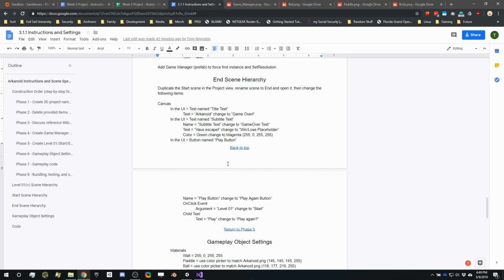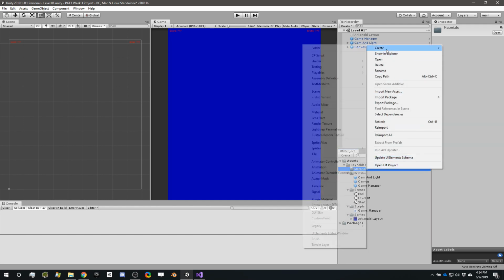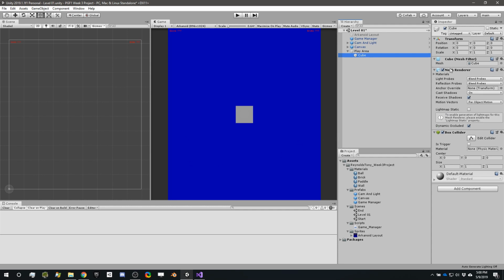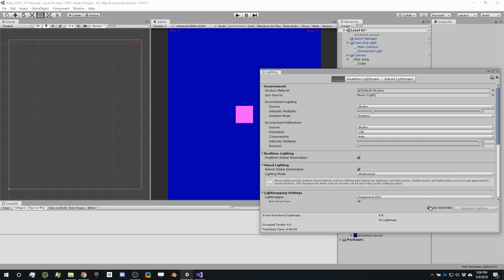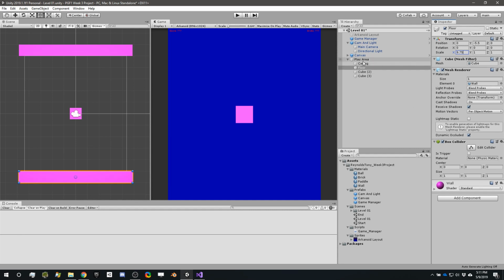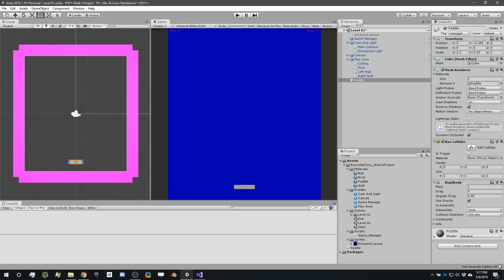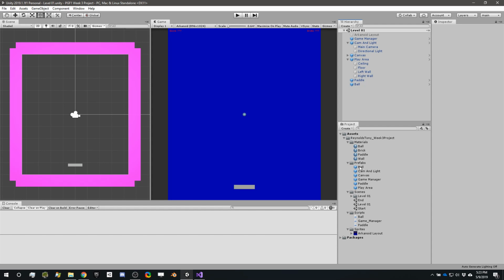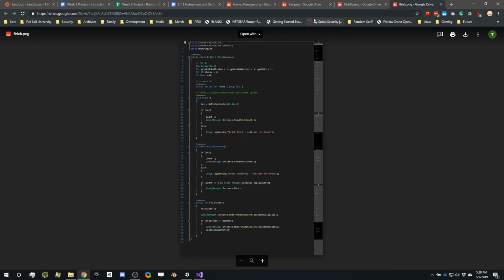Day 7/8/9 - Week 3 Project Template - Part 7